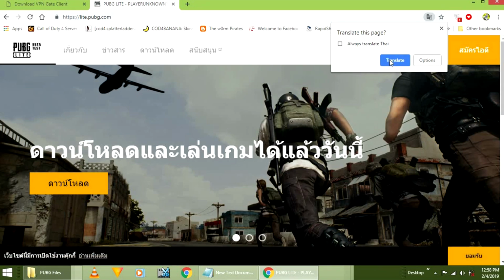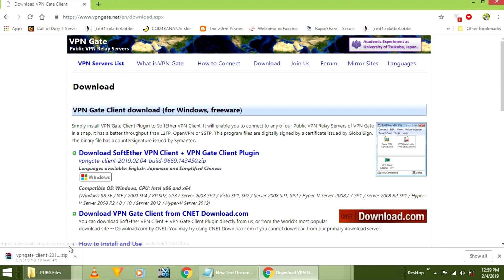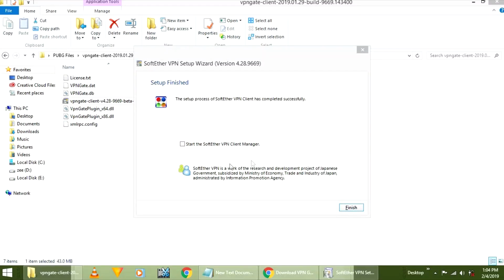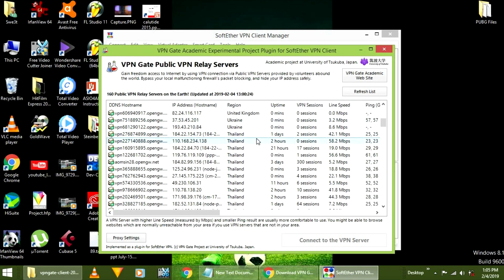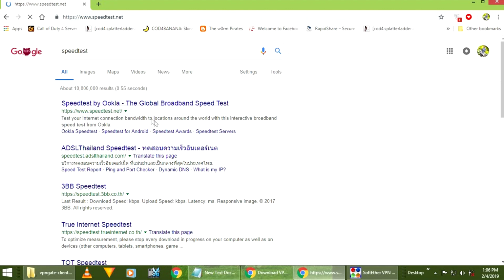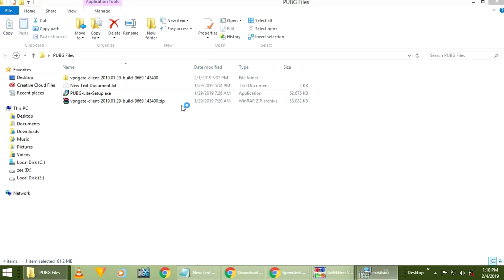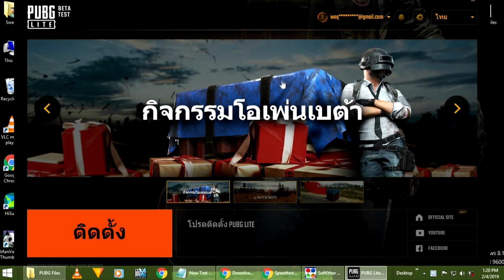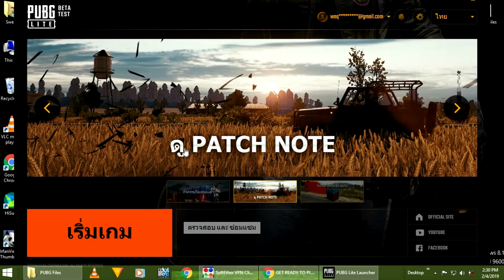Install PUBG Lite using VPN